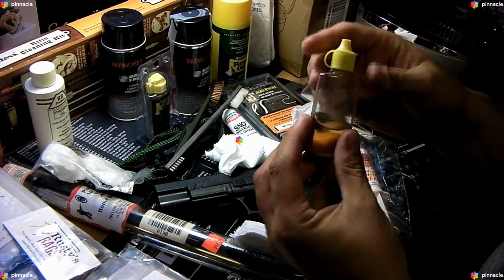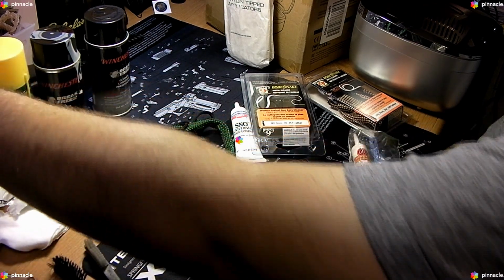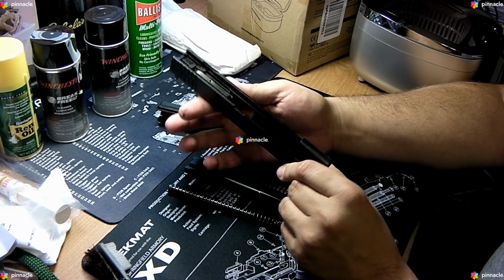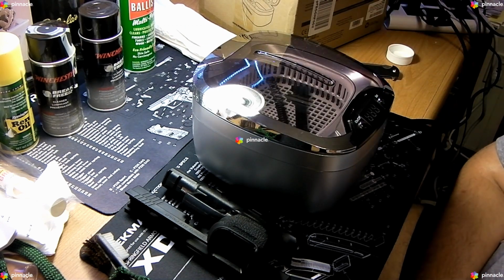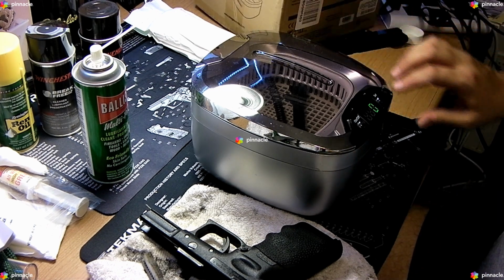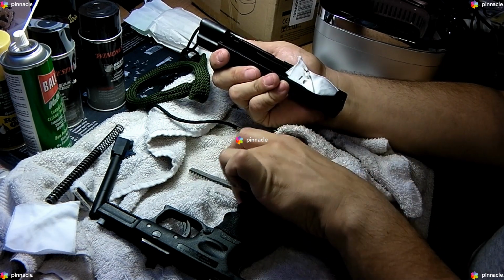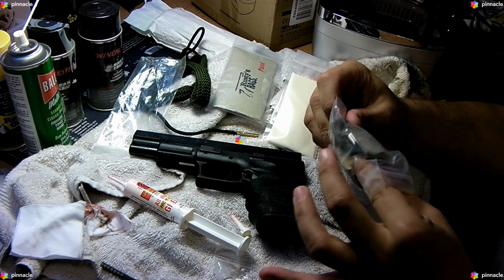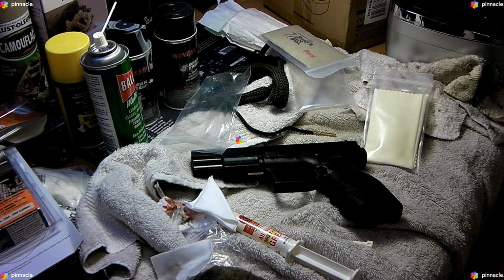Ultrasonic Handgun Light Cleaning Plus Redemption?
Using my ultrasonic cleaner to do some light cleaning with a twist.  Looking at some cleaners that work and some that dont.  I have made mistakes in cleaning in the past, but this is a good method.  Light cleaning followed by some light oil and conditioning.   The lighting is not good but it will get better.